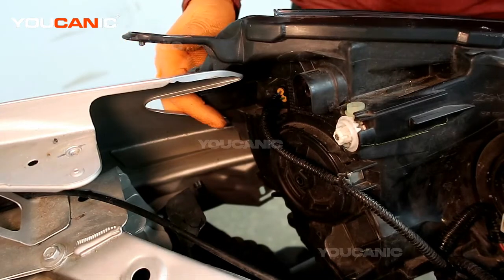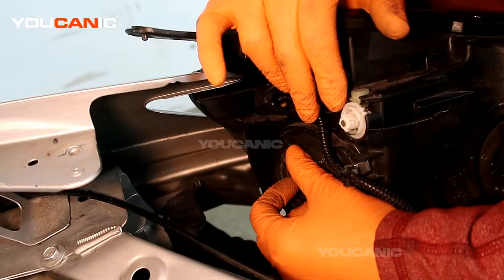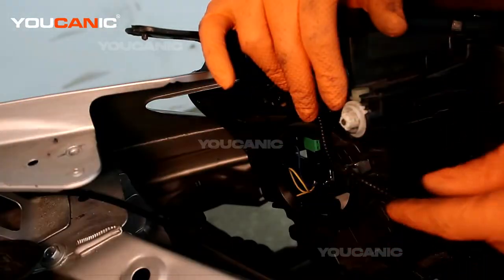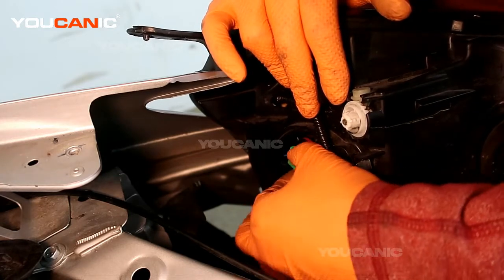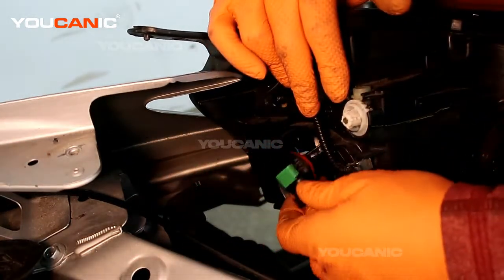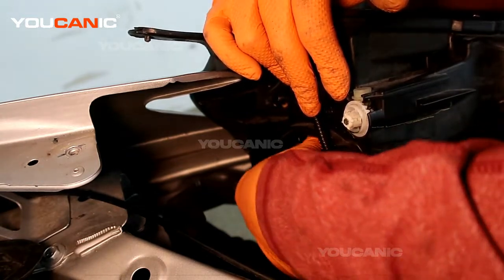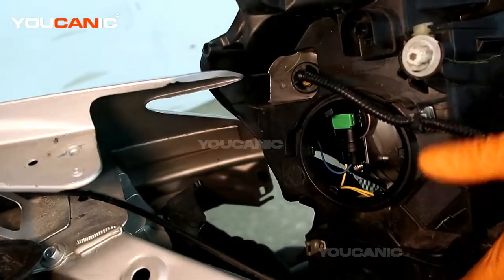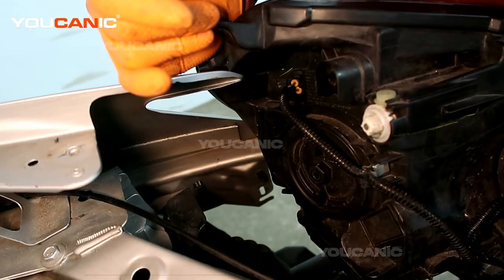2013–2019 Nissan Sentra - Low Beam Light Bulb Replacement (Removed Headlight Assembly)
This video provides a detailed guide on replacing the low-beam light bulb on a 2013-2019 Nissan Sentra by removing the headlight assembly. The video is informative and helpful as it shows the necessary tools required, the location of the headlight assembly, and the proper way to remove it to access the low-beam light bulb. The step-by-step instructions and clear visuals make it easy for viewers to follow along and complete the replacement with confidence. The video also emphasizes the importance of regular maintenance and the safety benefits of properly functioning headlights. It is an excellent resource for Nissan Sentra owners who want to save money on their car's maintenance by doing it themselves.